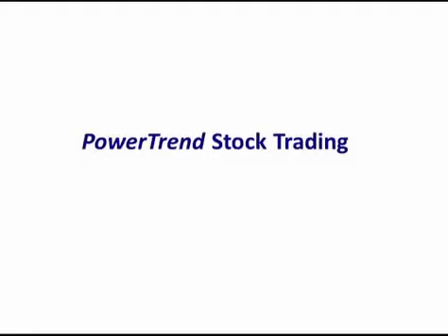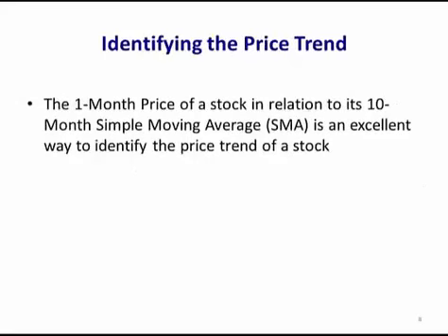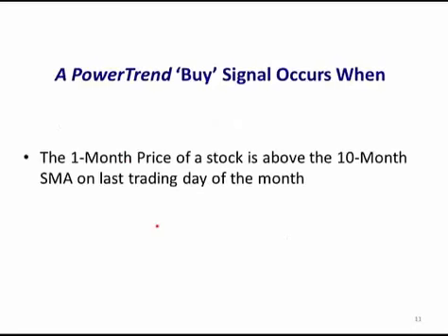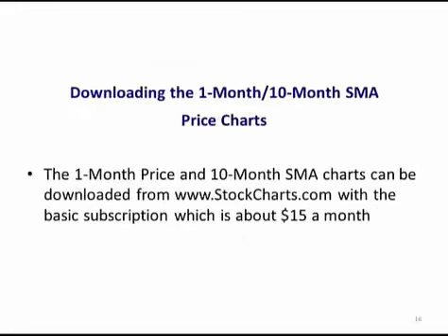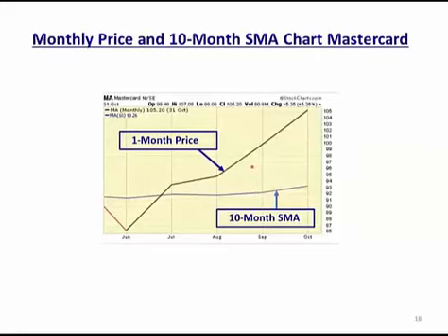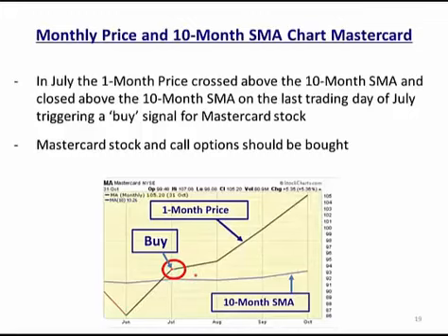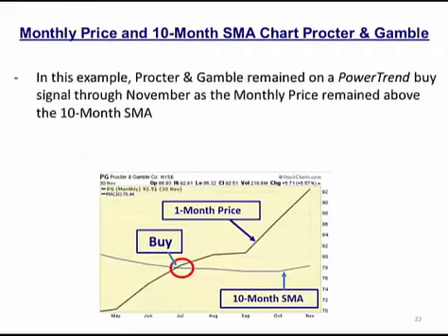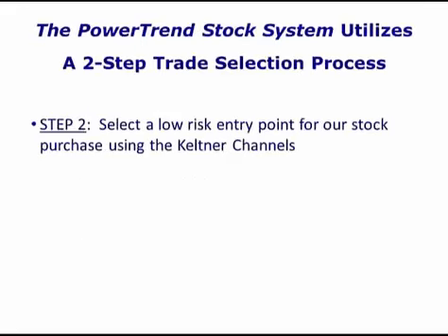Chuck Hughes Online: PowerTrend Stock Trading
In this video, we will explore the PowerTrend System for trading stocks. The PowerTrend System is a mechanical trend following system that uses the 10-Month Simple Moving Average of a stock to generate clearly defined ‘buy’ and ‘sell’ signals. This enabled us to do historical testing over the past ten years.